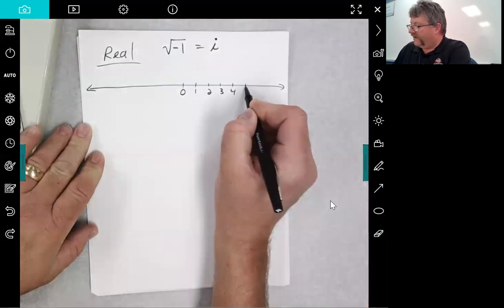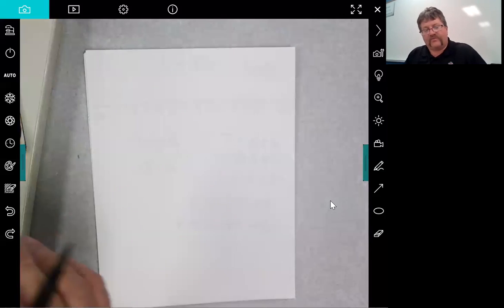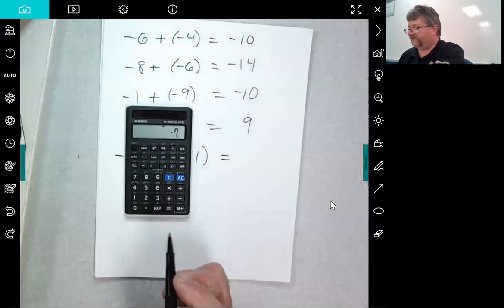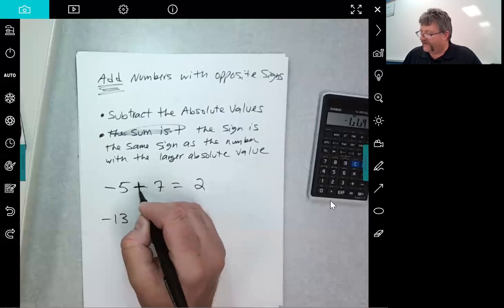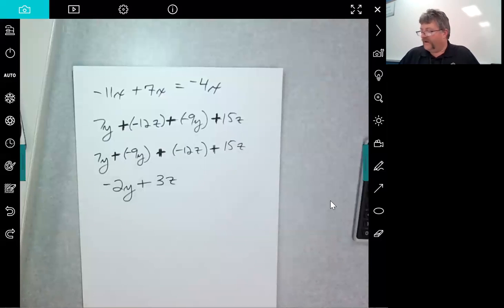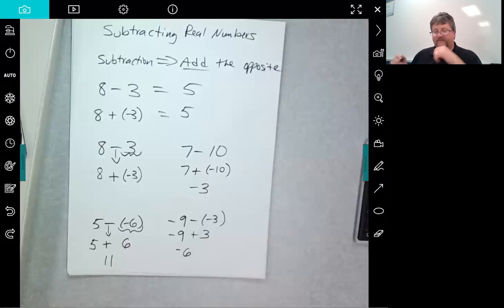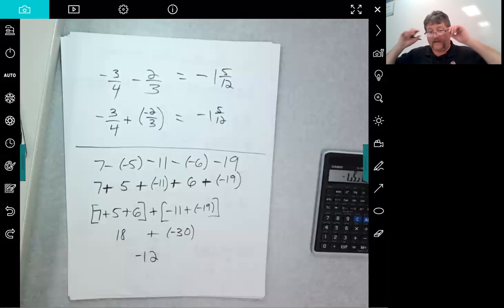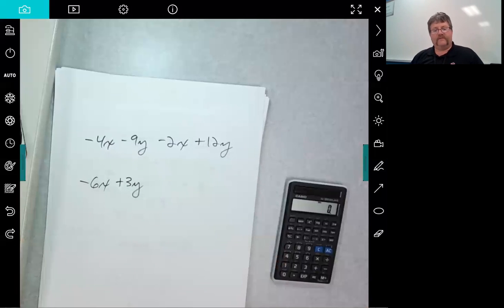7 Adding and Subtracting Real Numbers